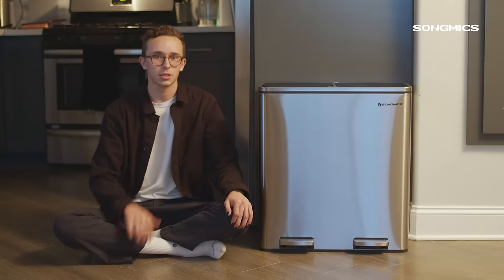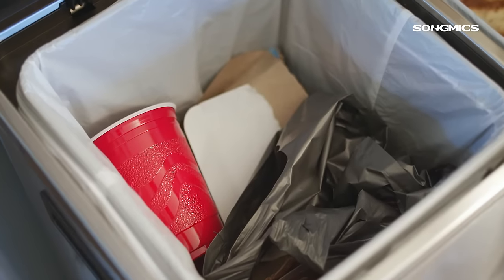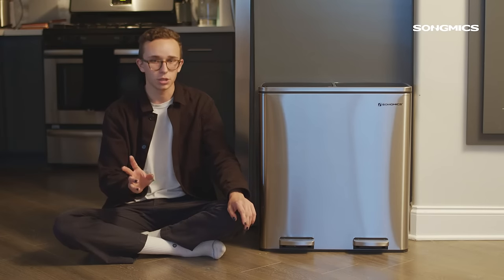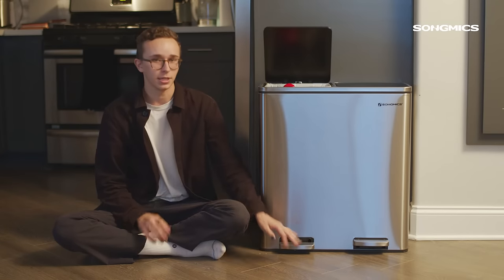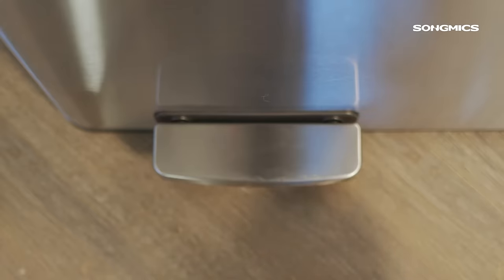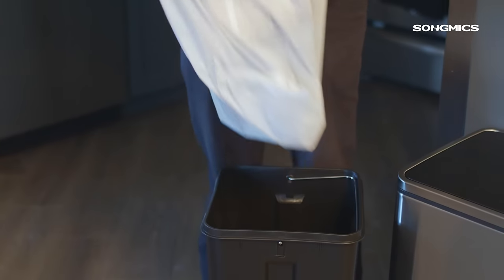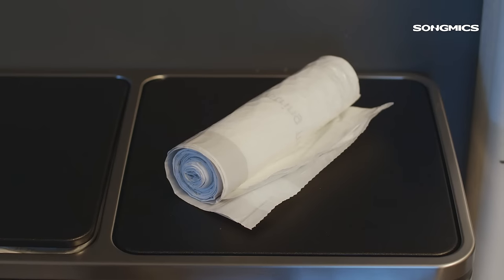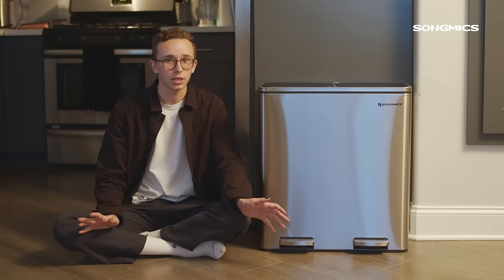SONGMICS 16 Gallon Step Trash Can ULTB60NL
About SONGMICS
SONGMICS was established in Germany in 2012. With monthly millions of shoppers, SONGMICS has been one of the largest sellers on Amazon.

SONGMICS offers affordable, aesthetic, comfortable, and durable products. Our customers would enjoy and benefit from using our products of Home Storage, Jewelry Organization, Office Furniture, Pet Supplies, Outdoor & Sports.